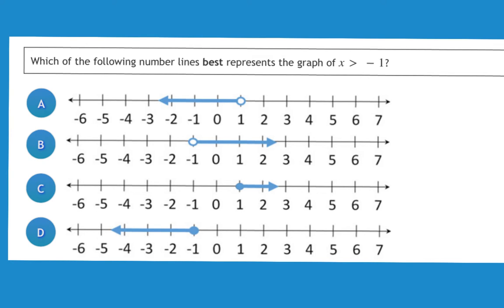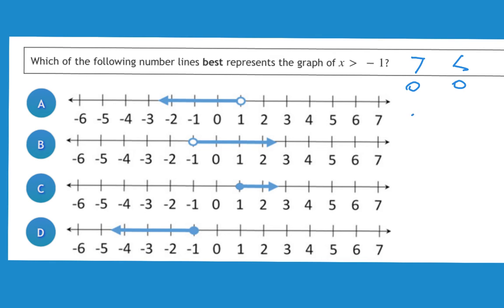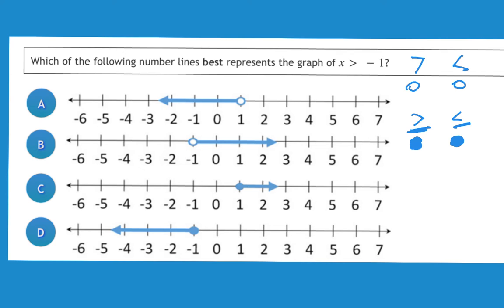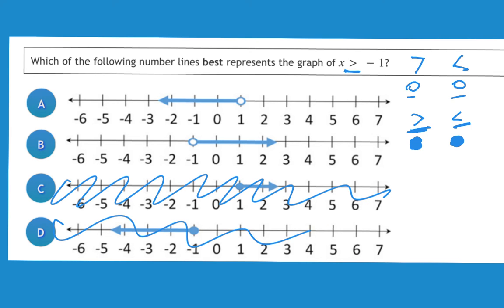Choose the number line that best represents the graph.